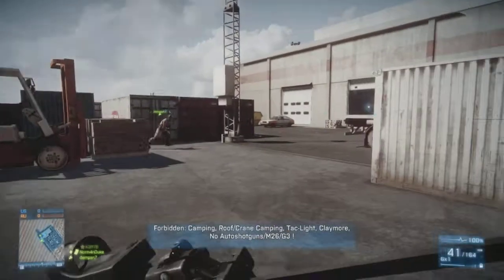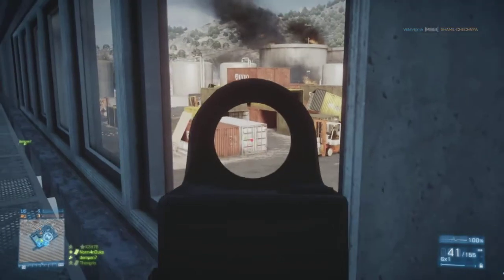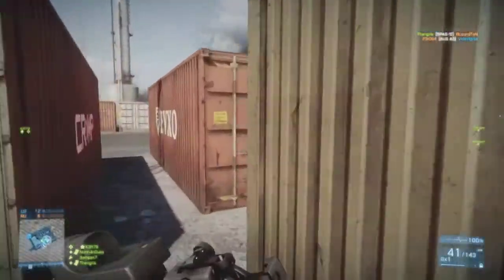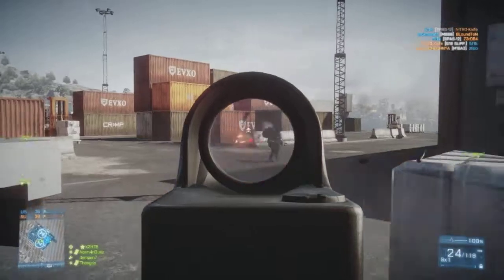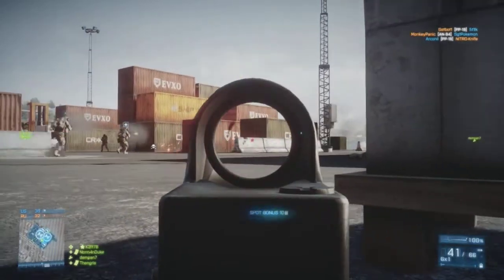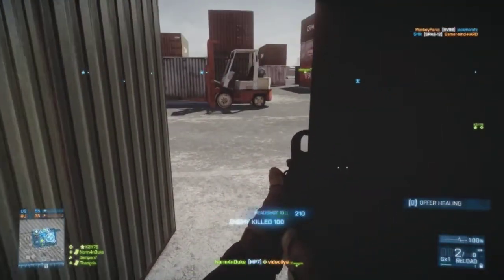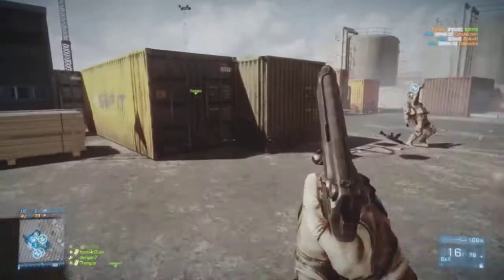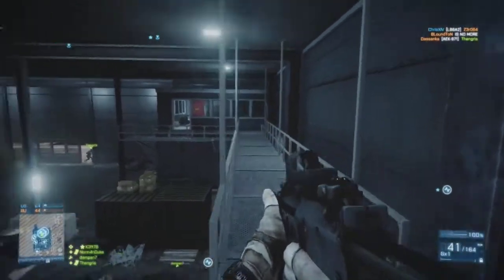Battlefield 3 MP7 gameplay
Many people find the MP7 very overpowered; IMO it isn't so and, in this video, I explain why.

I also talk a little about team deathmatch mode and the reasons I'm not uploading Total War videos.